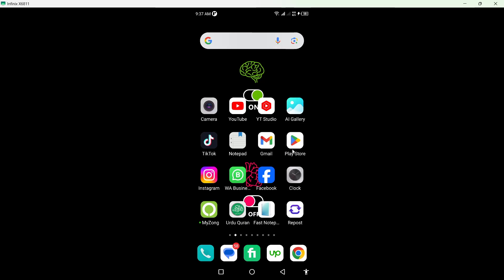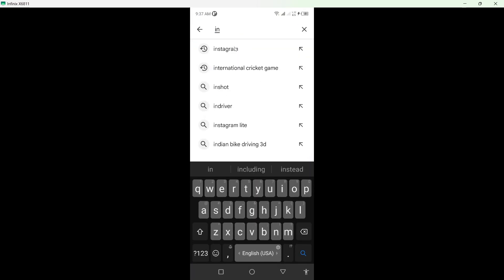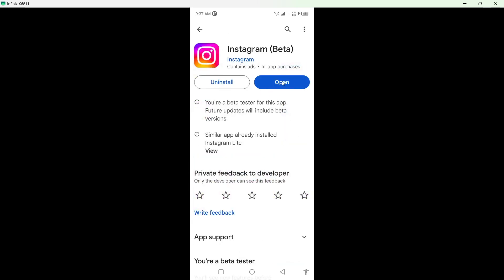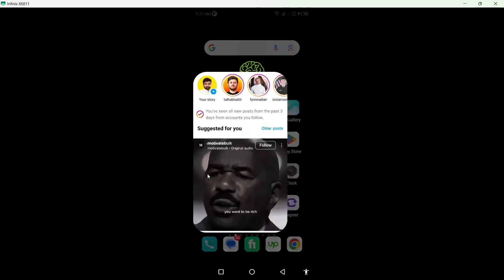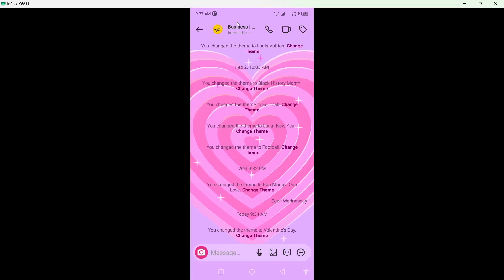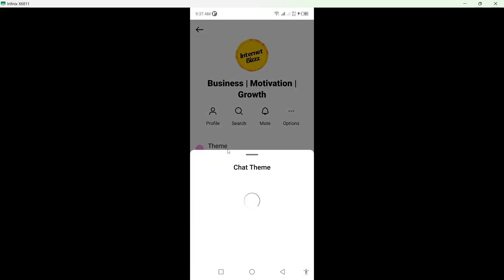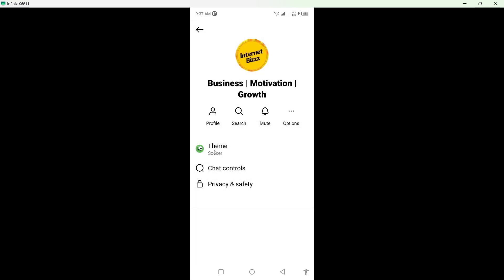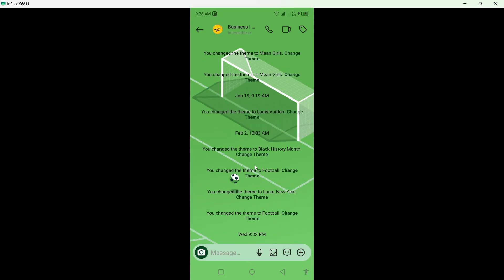How to Activate Soccer Theme On Instagram (New)